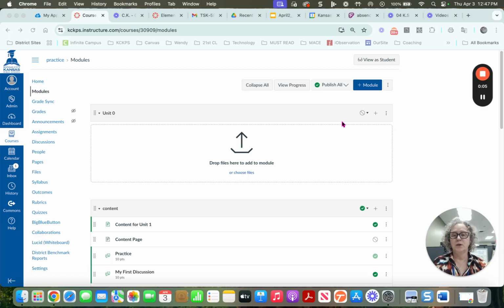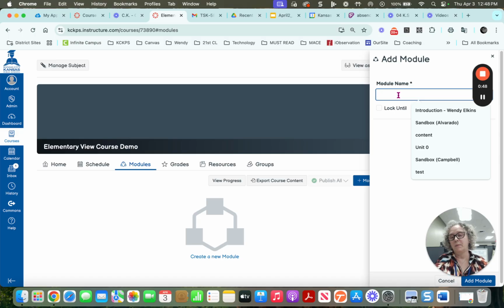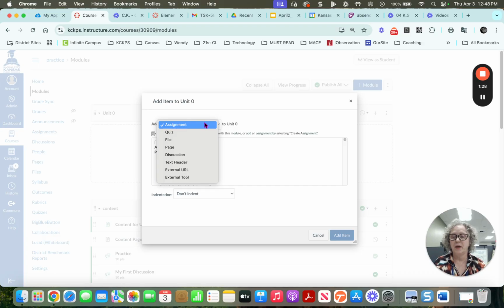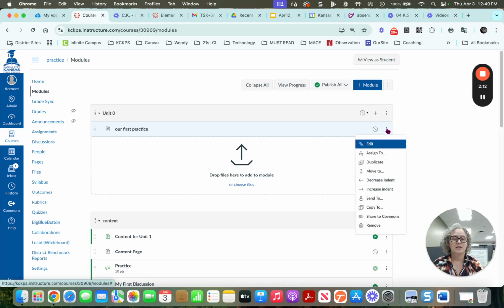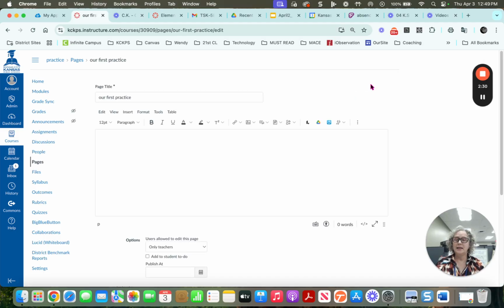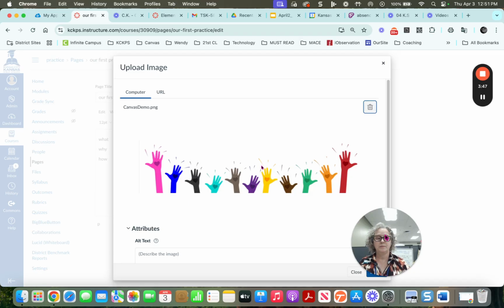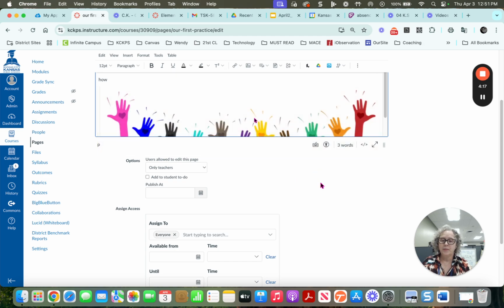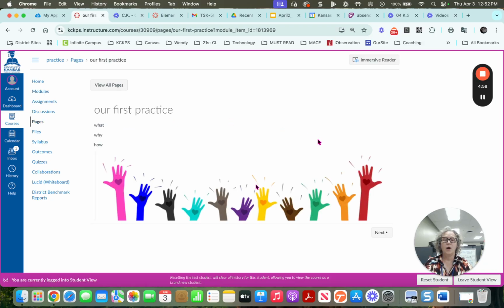05 How to create a page with content within a Module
Within this video you will learn how to create a Page from within a module and add content to the page.